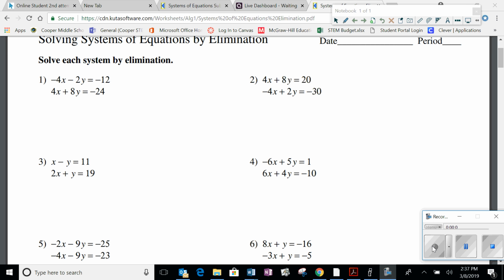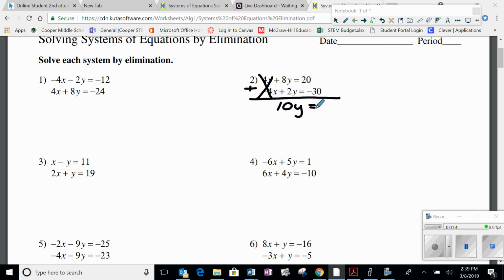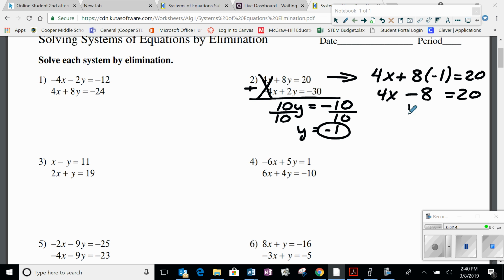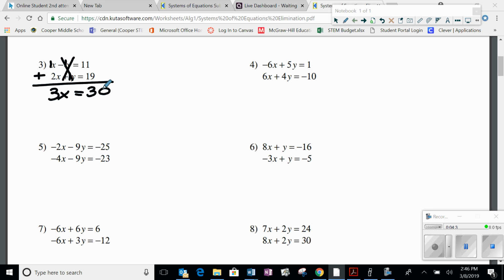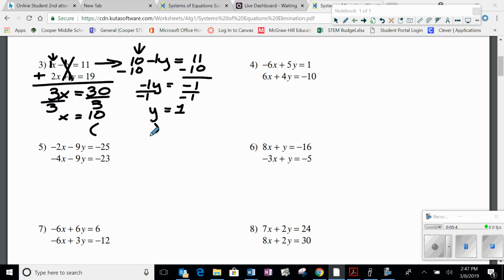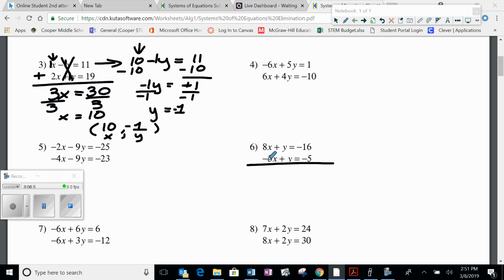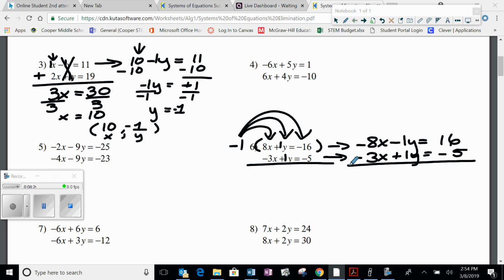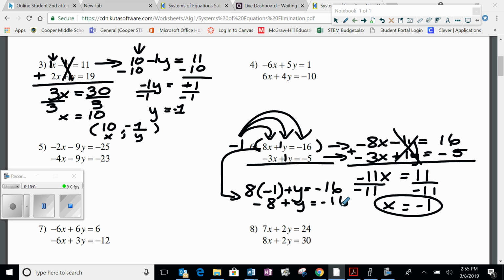Systems of Equations Elimination Part 2